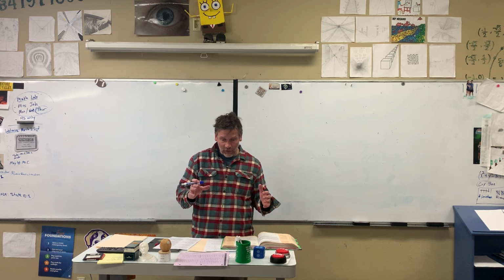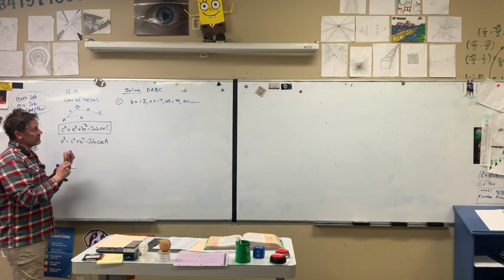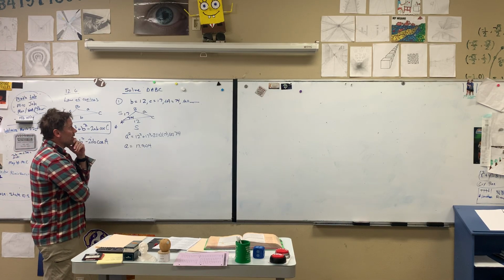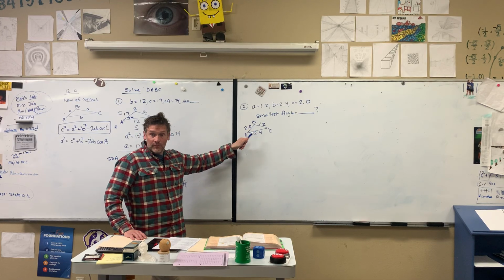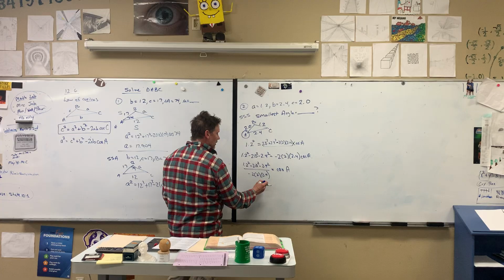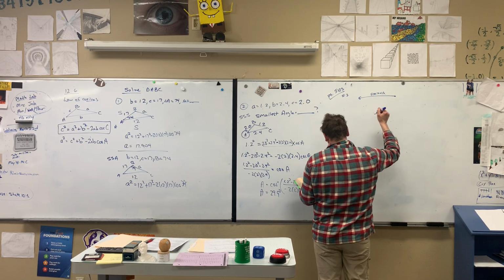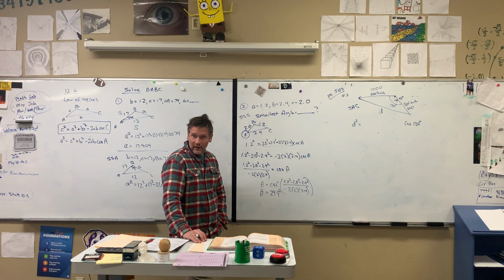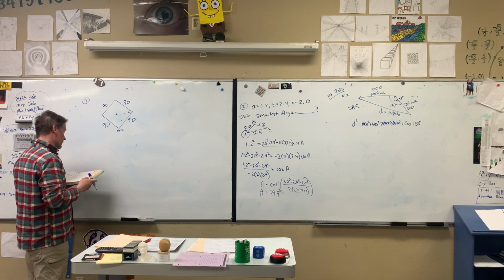Algebra 2: 12.6 Law of cosines